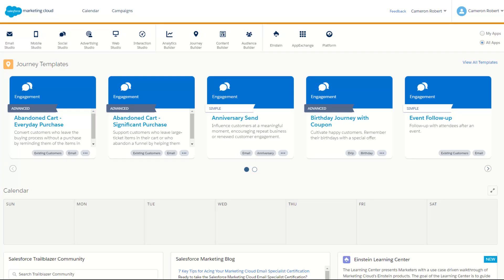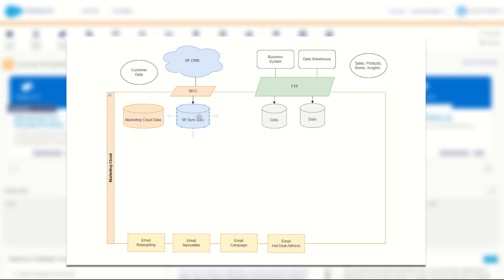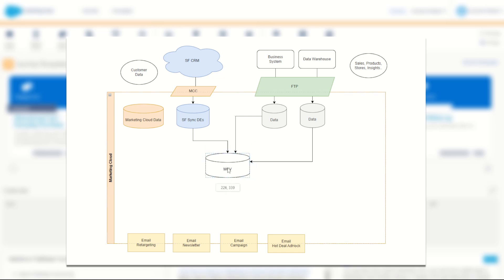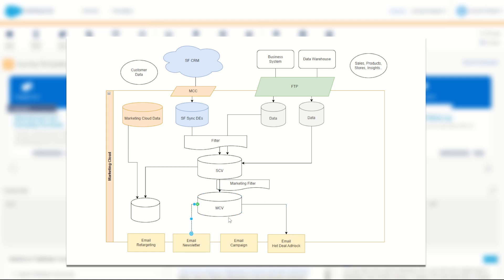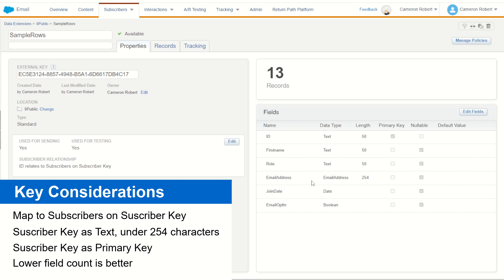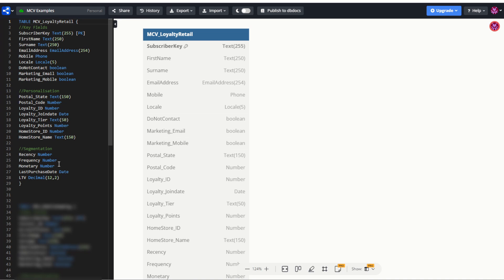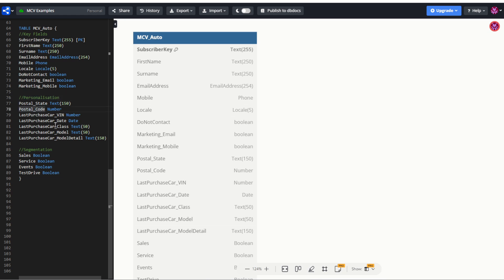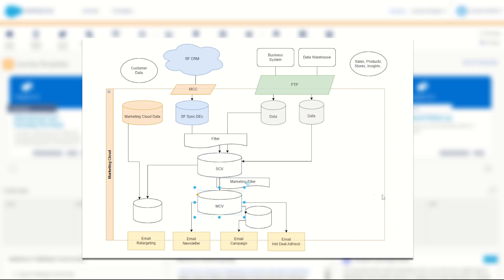Sendable Data Extension Best Practices in Salesforce Marketing Cloud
Cameron Robert explains the key concepts and considerations for building Single Customer Views (SCV) or Marketing Customer Views (MCV) in Salesforce Marketing Cloud.

Key Moments:
0:00 - Introduction
0:14 - Sendable Data Extension Overview
2:28 - Sendable Data Extension Architecture
4:06 - Marketing Customer View Data Extension
6:56 - Single Customer View Data Extension
9:25 - SCV & MCV Key Design Considerations
11:23 - MCV Examples
18:34 - Understanding where the data comes from
19:17 - Summary